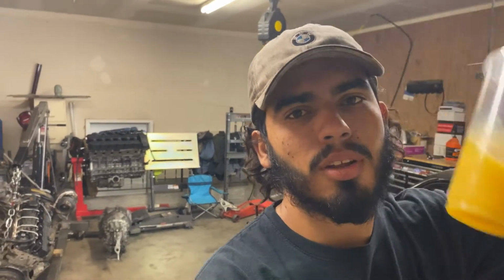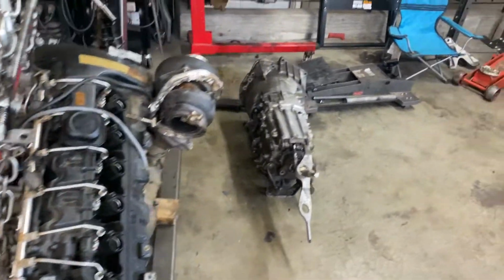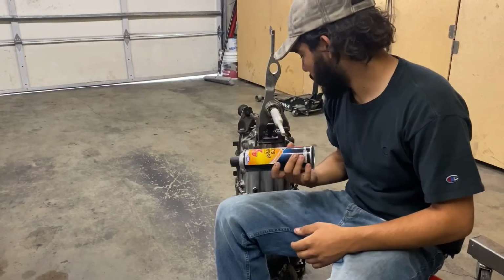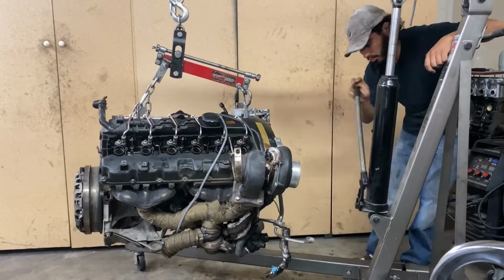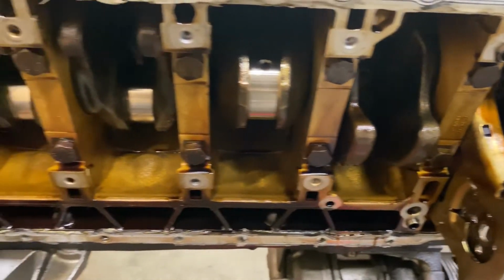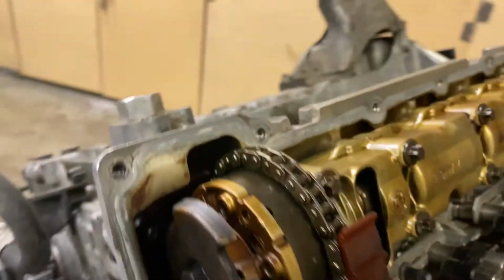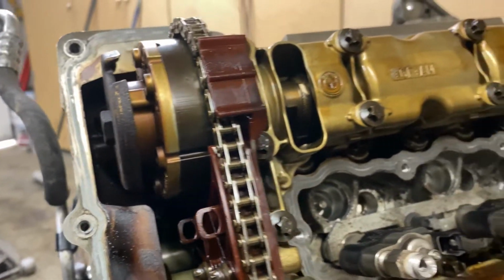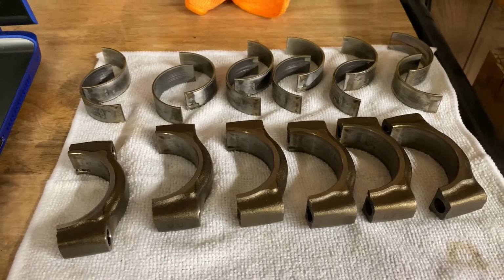N54 motor tear-down, rod knock??????